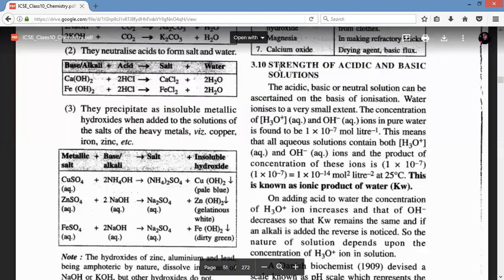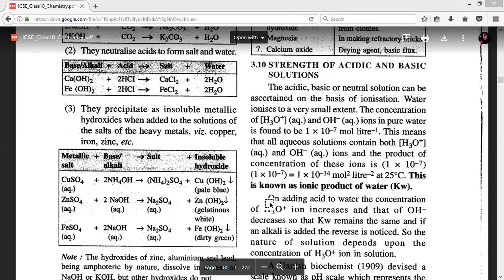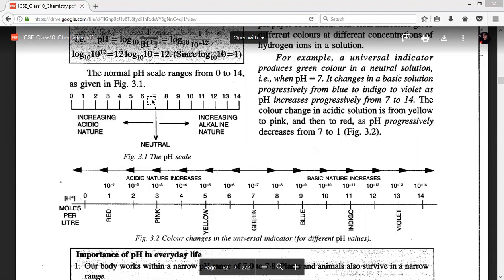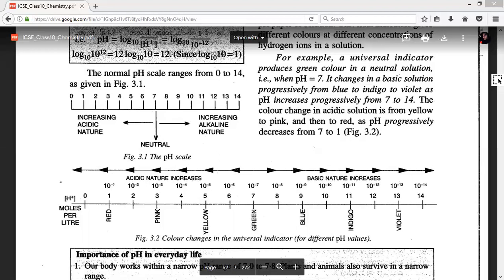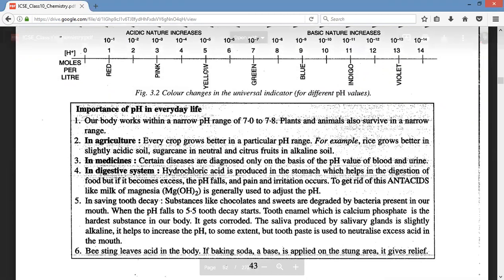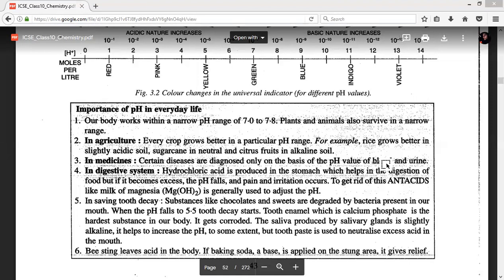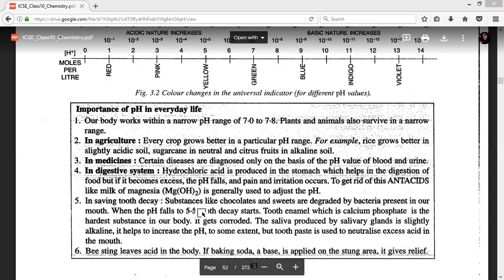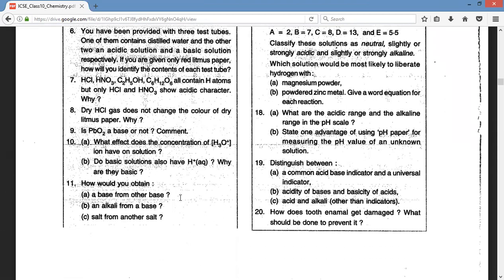10th| chemistry | ch-3 | part- 3 | topic pH.....